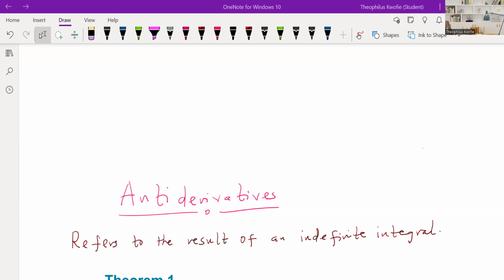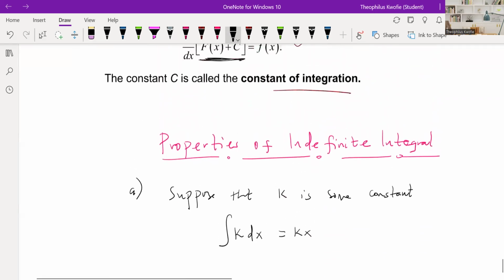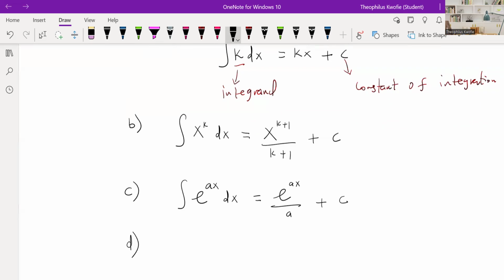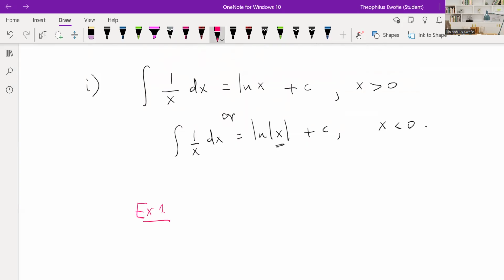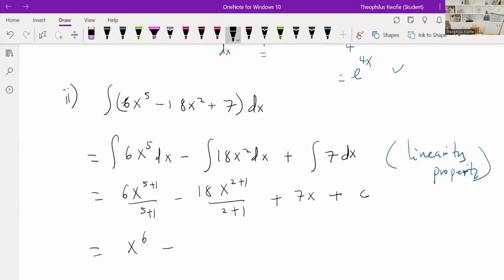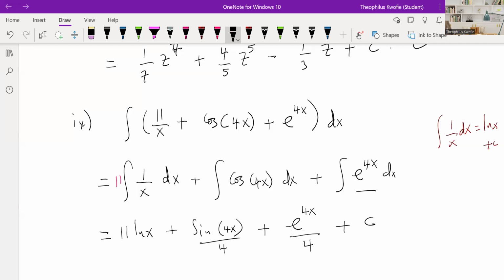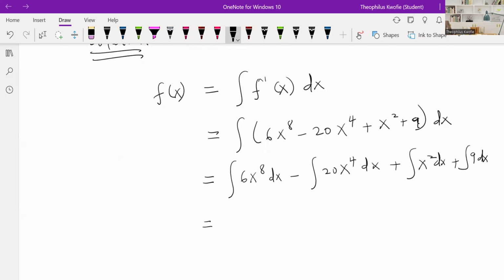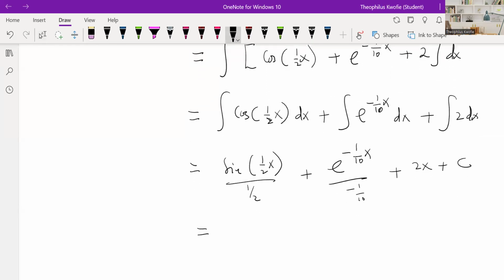Indefinite Integrals: Basic Properties and Techniques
🌟 **Mastering Indefinite Integrals: Basic Properties and Techniques** 🌟

Ready to dive into the fundamentals of indefinite integrals? Join us in this comprehensive tutorial where we explore the basic properties and techniques of indefinite integration.

🔍 **What You'll Learn**:
1. **Introduction to Indefinite Integrals**: Understand the basic concept and notation of indefinite integrals.
2. **Linearity of Integrals**: Learn how linearity applies to integration and simplifies the process.
3. **Sum and Difference Rule**: Discover how to integrate sums and differences of functions easily.
4. **Integration Rules**: Get familiar with essential integration techniques, including:
   - Power Rule
   - Integration of Exponential and Trigonometric Functions
5. **Practice Problems**: Work through a variety of examples to see these properties and techniques in action.

📚 **In-depth Explanation**: Follow clear and concise explanations to reinforce your understanding of key concepts.
💡 **Practice Problems**: Solve example problems to solidify your skills and prepare for exams.